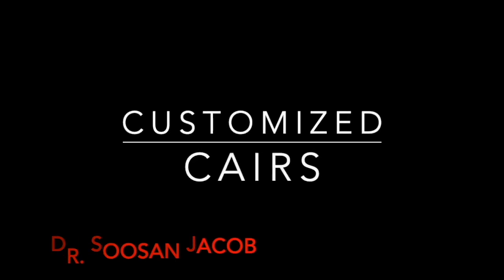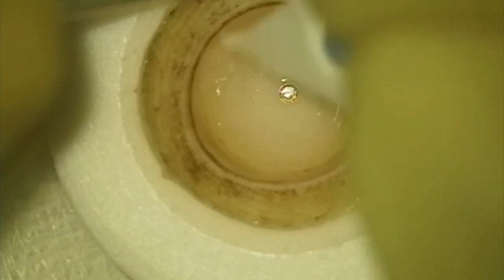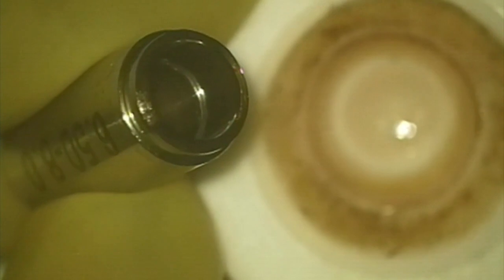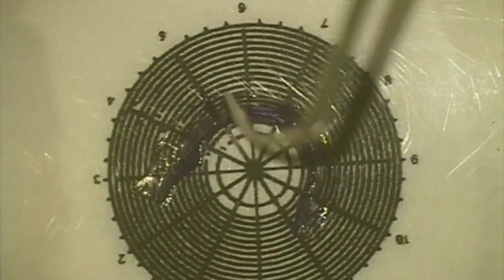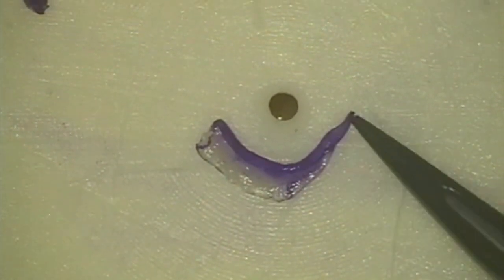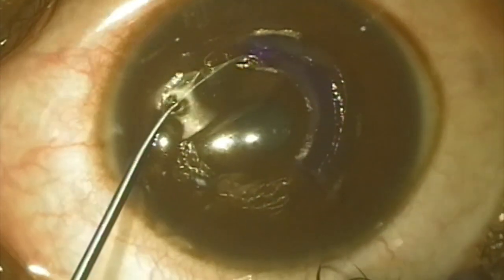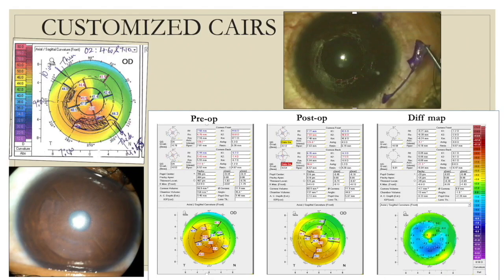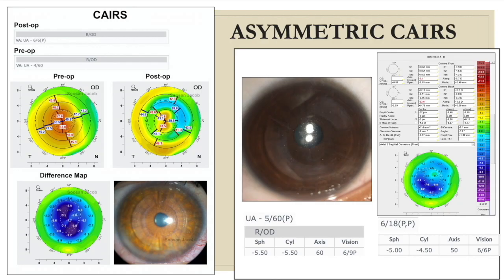CUSTOMIZED CAIRS Soosan Jacob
In this video, I demonstrate my technique of CustomizedCAIRS which allows tailoring the result of CAIRS to each individual keratoconus patient. This allows a better visual and topographical result than INTACS or synthetic ICRS. CAIRS also allows implantation in more advanced cases as well as avoids DALK/ corneal transplant in many cases.